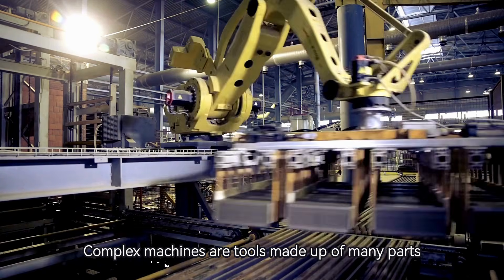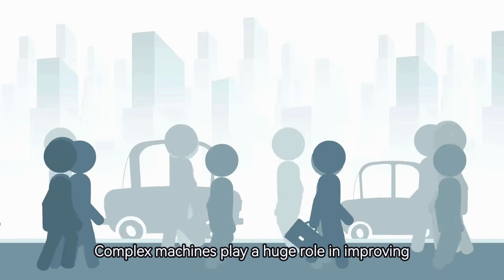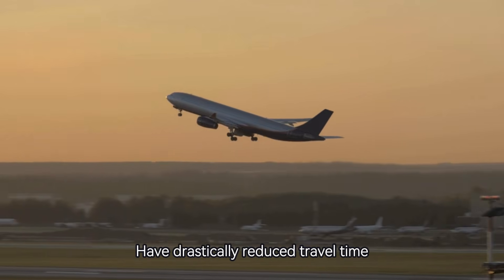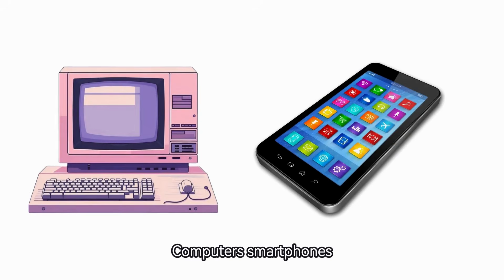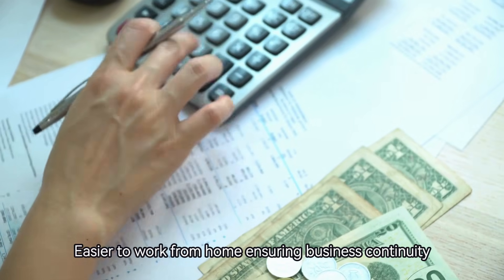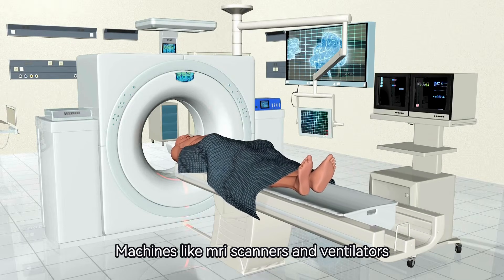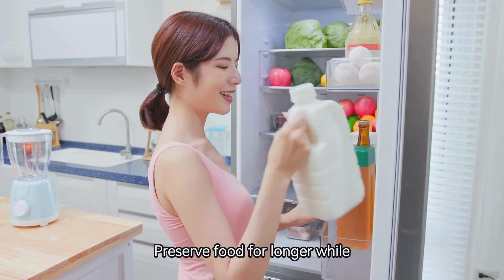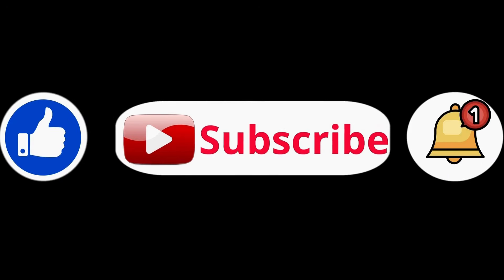The Role of Complex Machines in Improving the Quality of Life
Complex machines play a vital role in making our lives easier and more efficient. From transportation and healthcare to construction and communication, these machines help us complete tasks faster and with less effort. In this video, we explore how complex machines improve our quality of life and make everyday activities more convenient.

I hope you found this video helpful and informative.